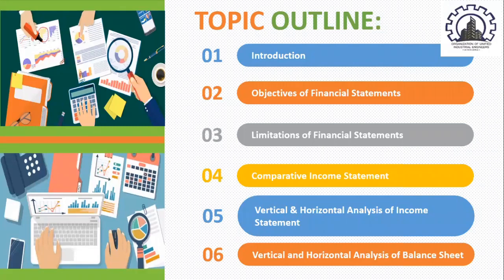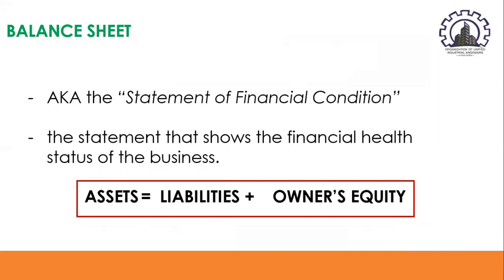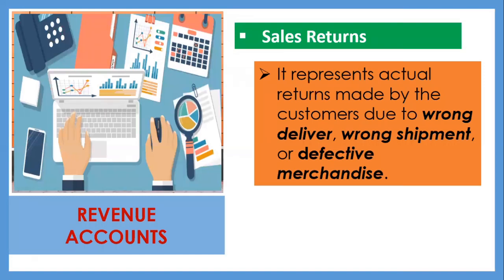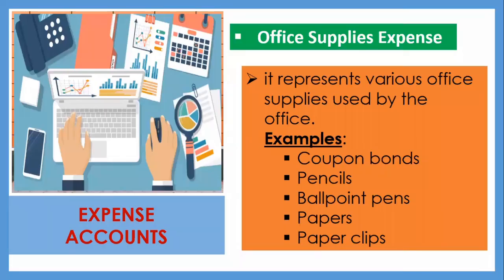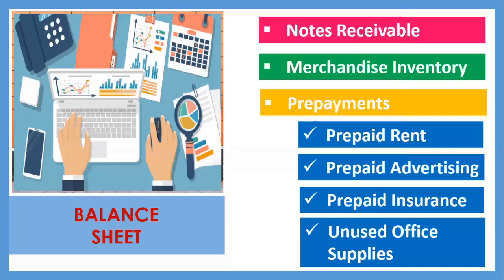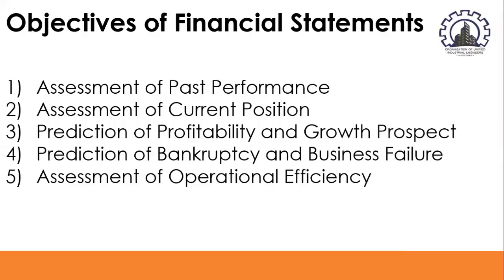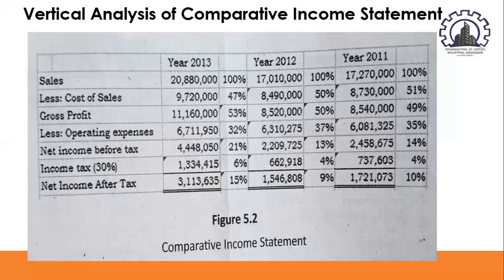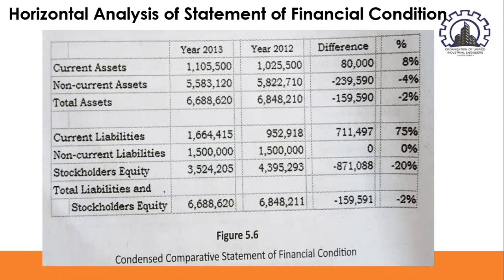CHAPTER 5: Financial Analysis